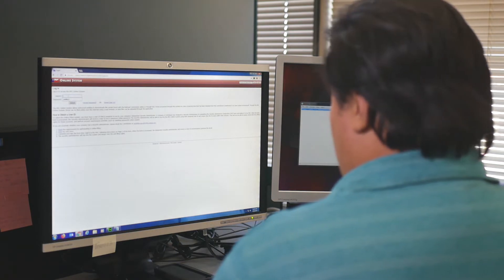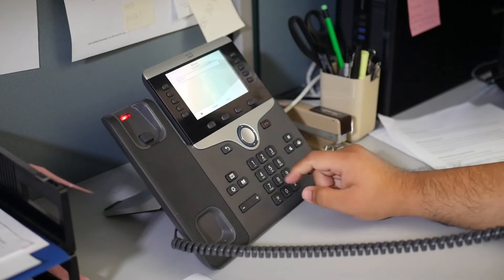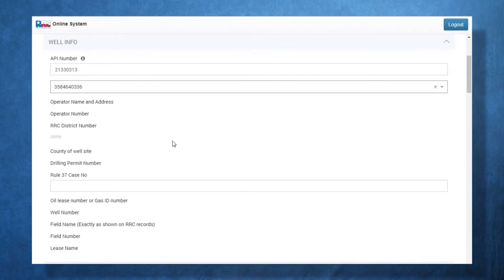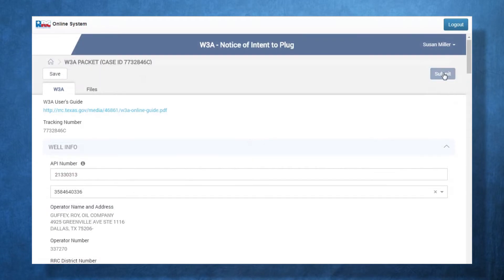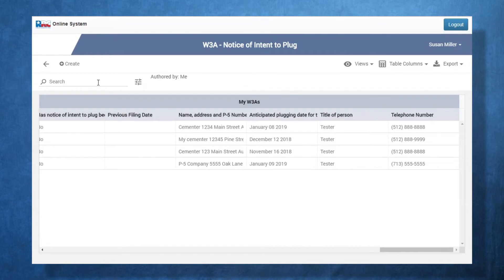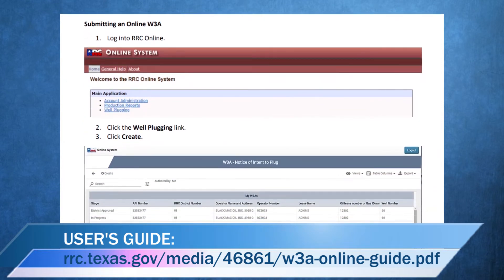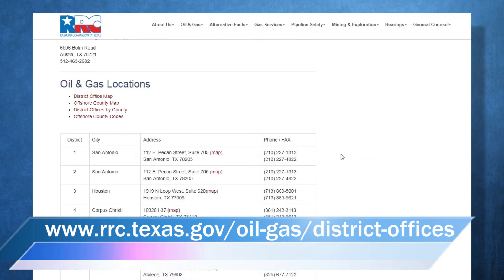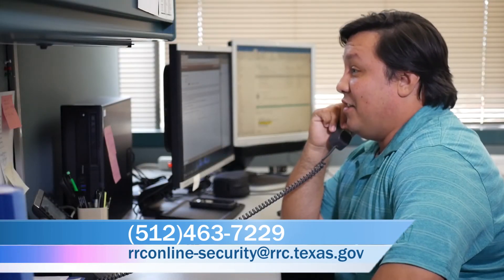@TxRRC: Online Well Plugging Form W3-A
*NOTE: This video is best viewed in full-screen mode.

The W3A Notice of Intention to Plug and Abandon
can now be filed online